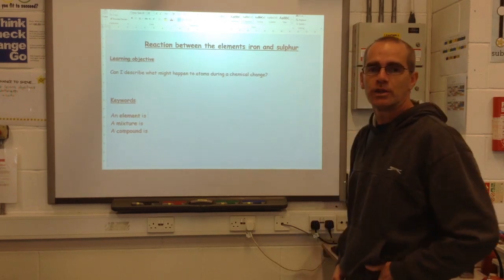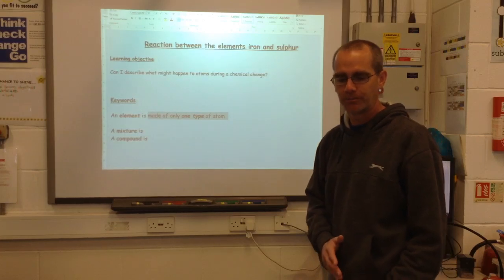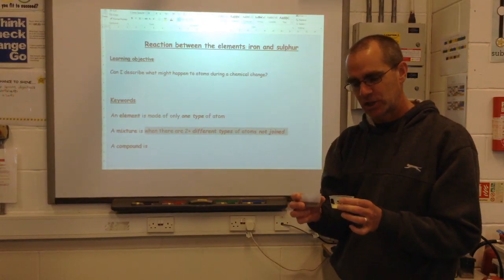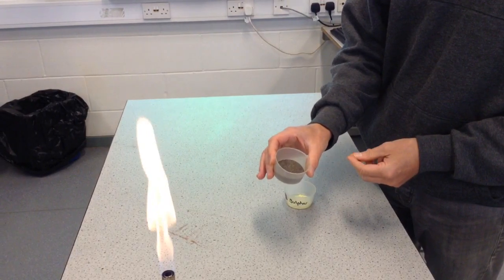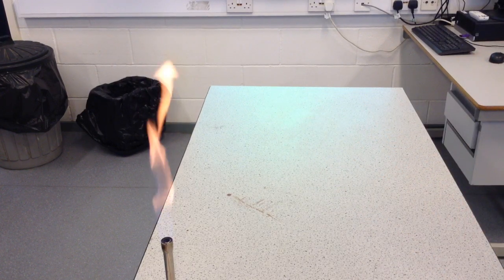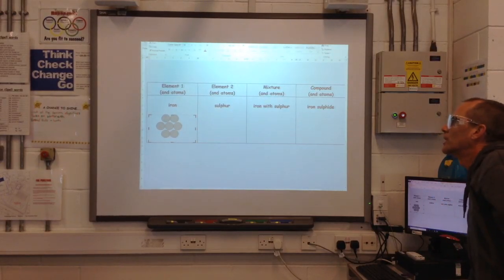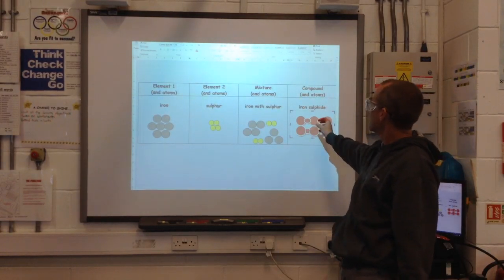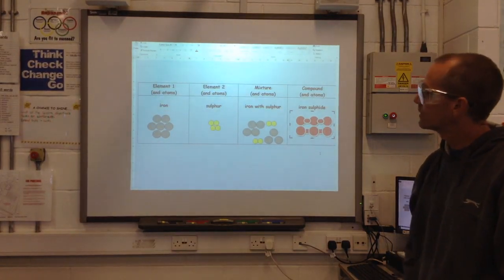Reaction between Iron and Sulfur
The video shows the reaction between iron and sulfur and then describes what happens to atoms during a chemical change.